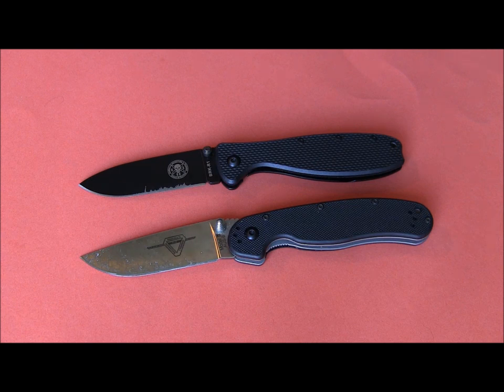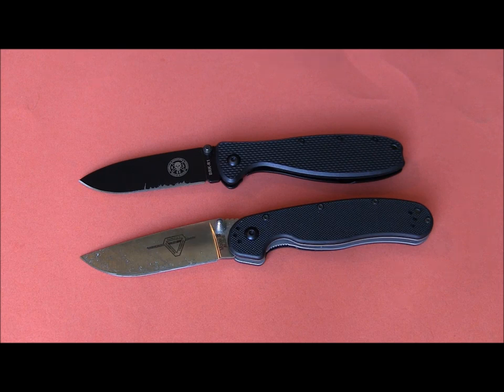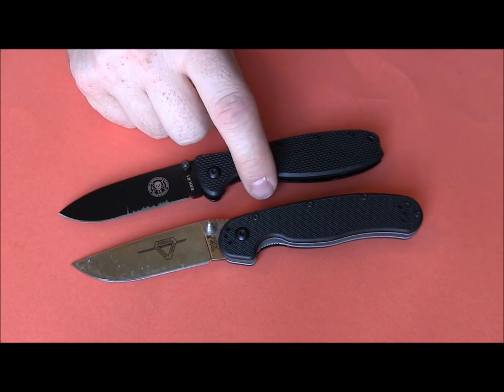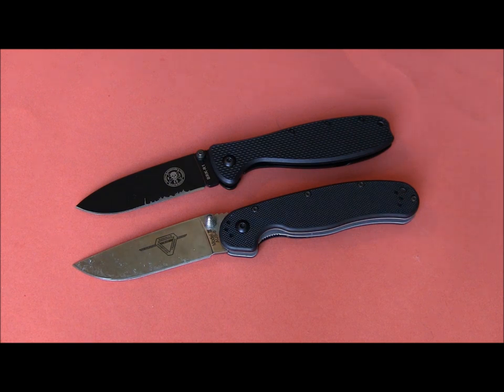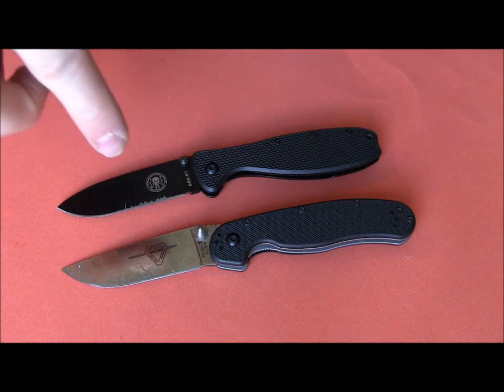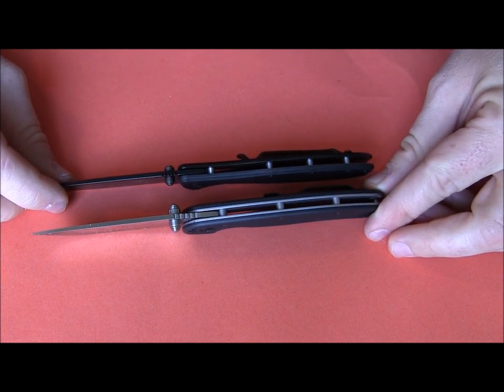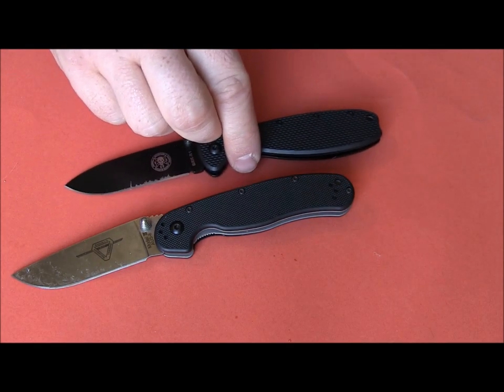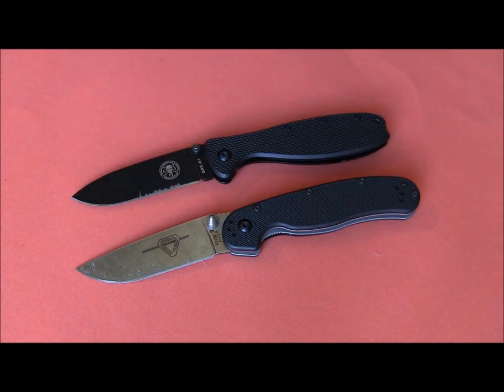Zancudo Vs. Rat II Knife Review